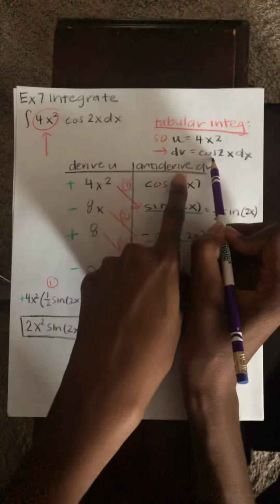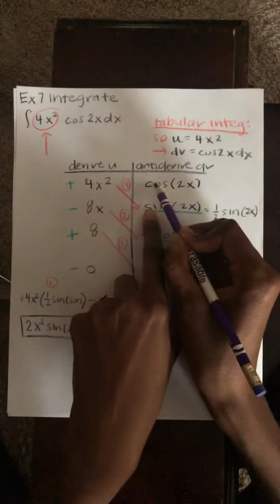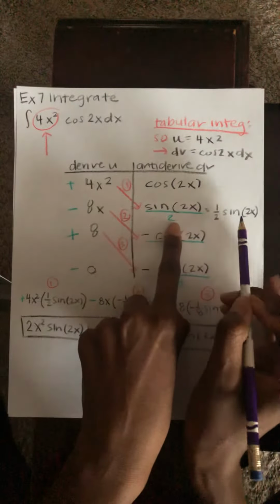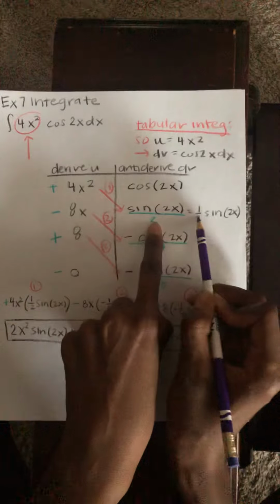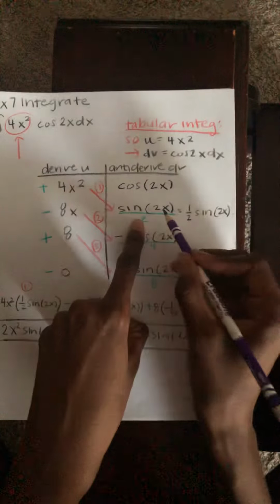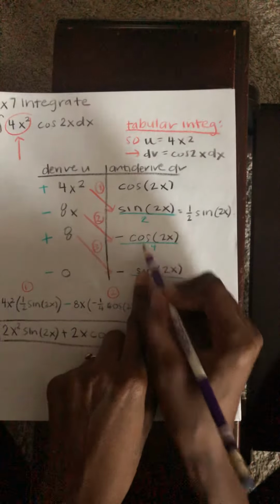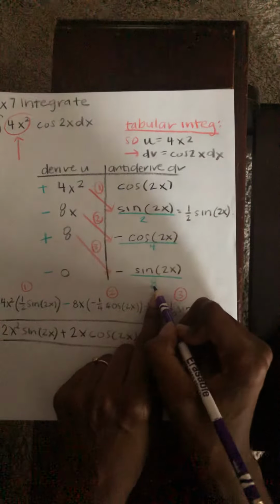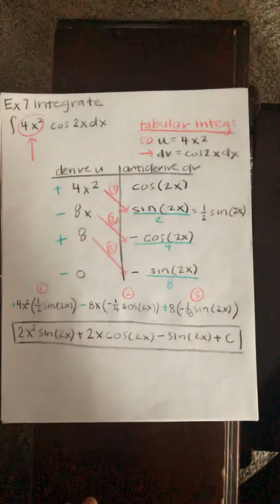Cal 2 Sect 7.1 #7